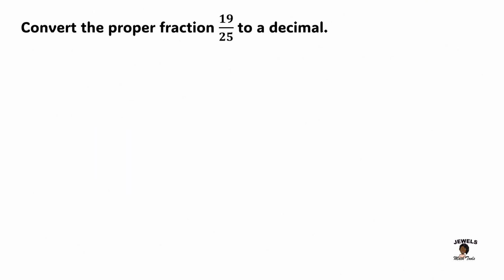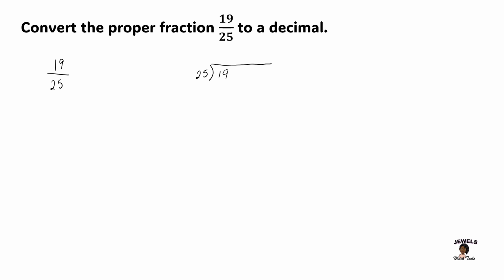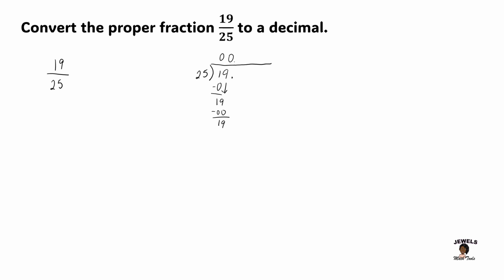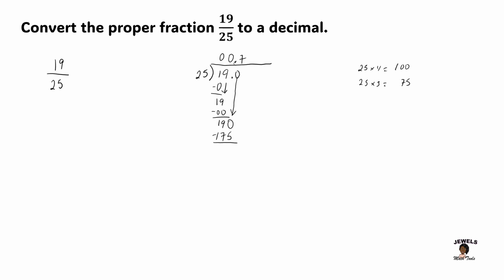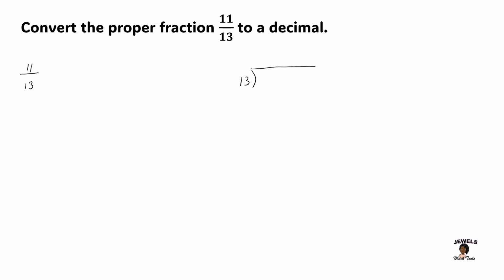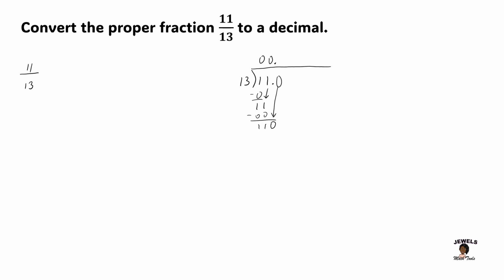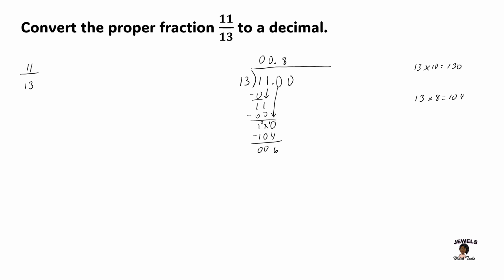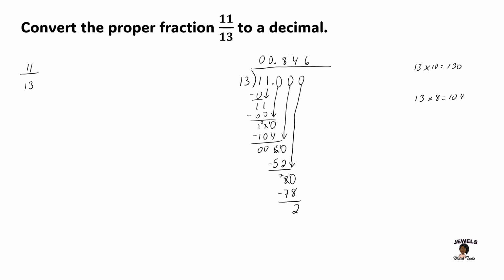Proper Fraction to Decimal pt 3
In this session we are converting a proper fraction into a decimal number by division. In this video we are using a fraction which can only be converted by division.